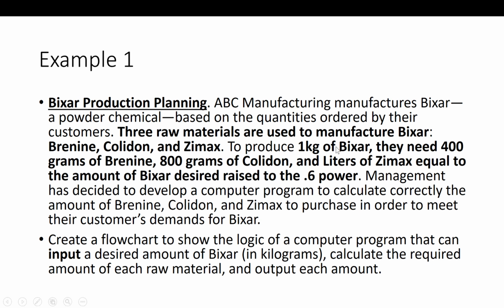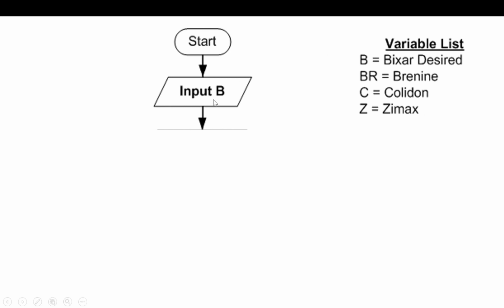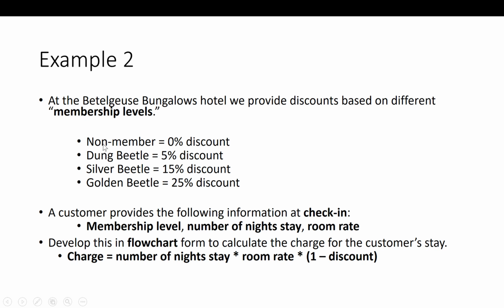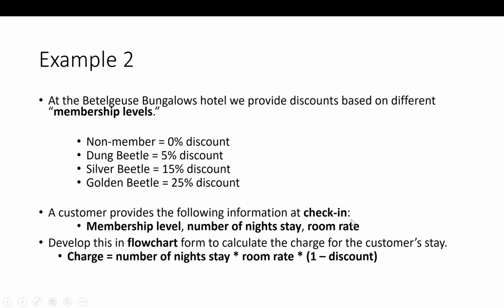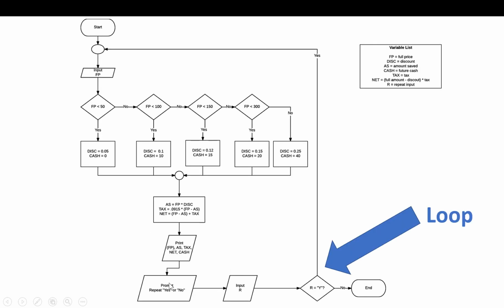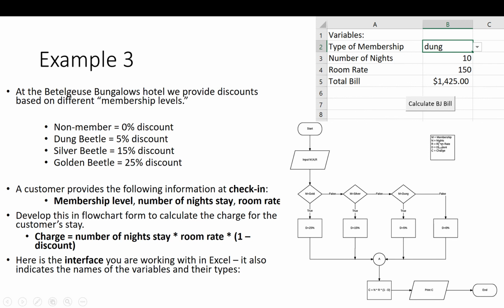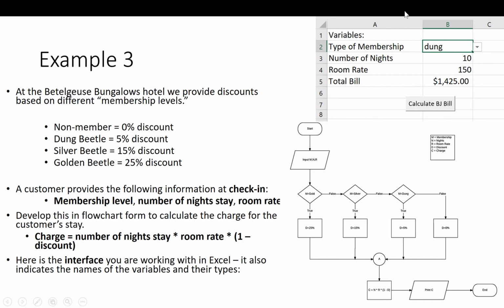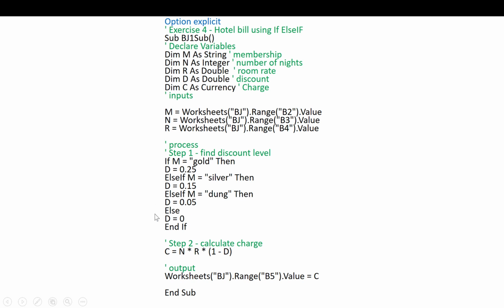Exam III Review